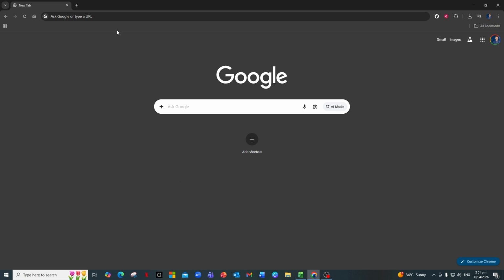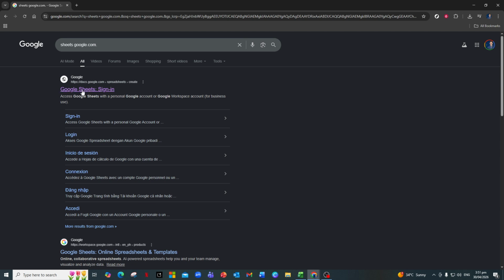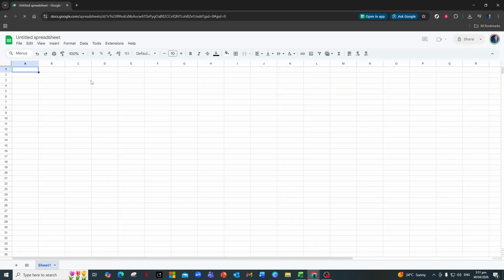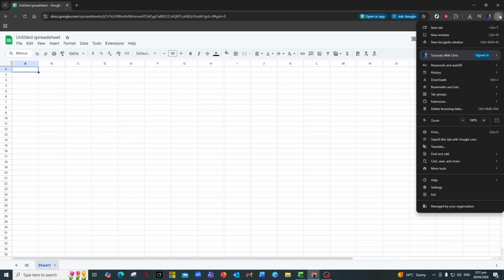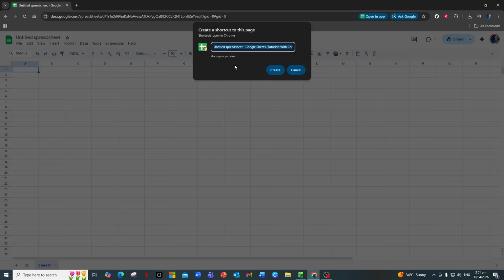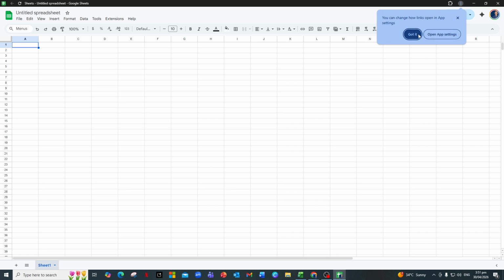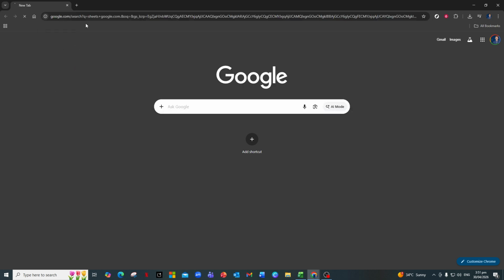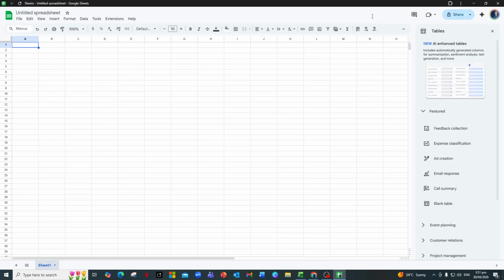How to install google sheets on windows 11 (Latest Update)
How to install google sheets on windows 11

Learn how to install Google Sheets on Windows 11 in this simple step-by-step tutorial. While Google Sheets is primarily a web app, you can easily install it on your PC as a desktop-like app using Google Chrome for quick access and offline use.

In this video, you’ll learn:
✔ How to use Chrome to create a desktop app shortcut
✔ How to pin Google Sheets to your taskbar
✔ How to enable offline mode for Google Sheets
✔ Tips to use Google Sheets like a desktop application

By installing it as a Progressive Web App (PWA), you can launch Google Sheets just like any installed software on your computer.